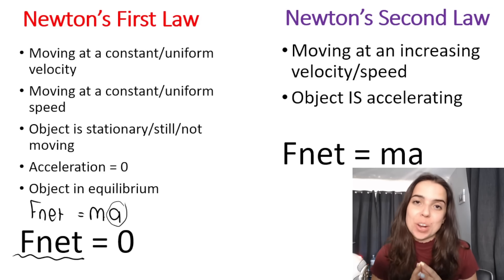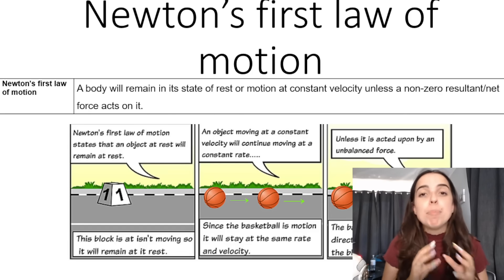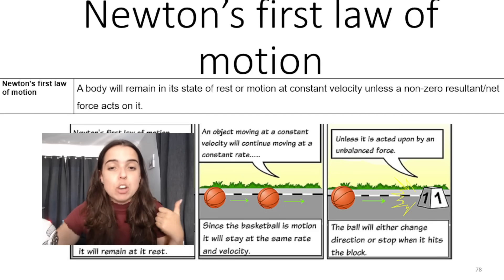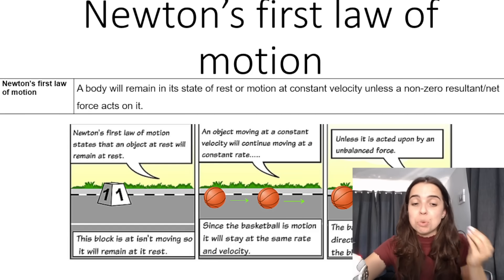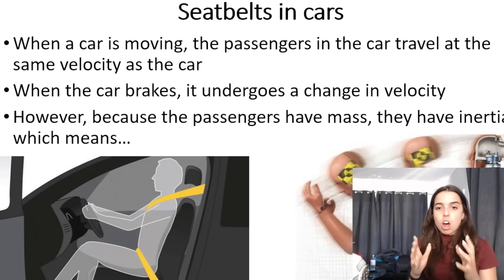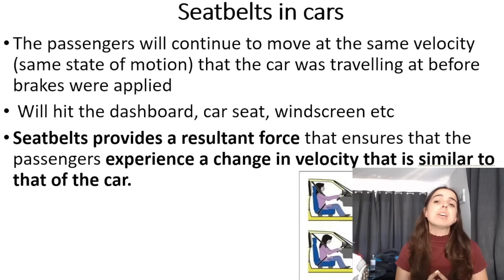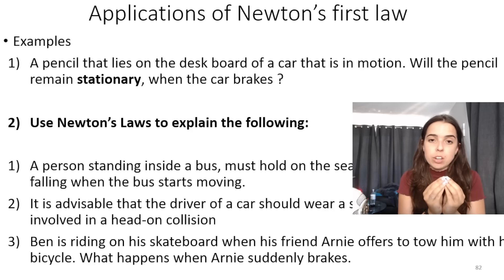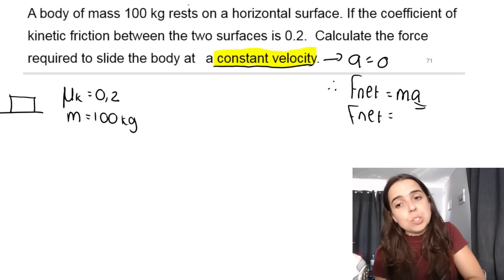Newton's First Law of Motion grade 11 and 12 Physics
Gr 11 Physics and Gr 12 Physics Newton's Laws of Motion! In this video we look at Newton's First Law of Motion - the definition, important theory, how to recognize it and a basic question.